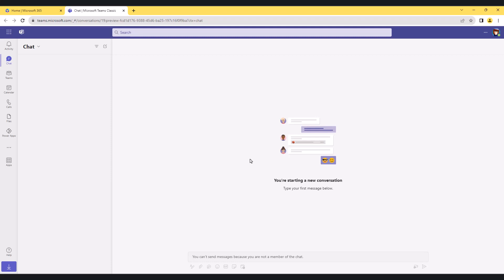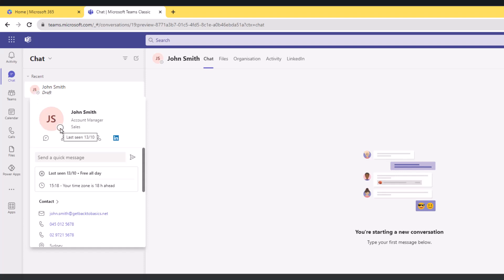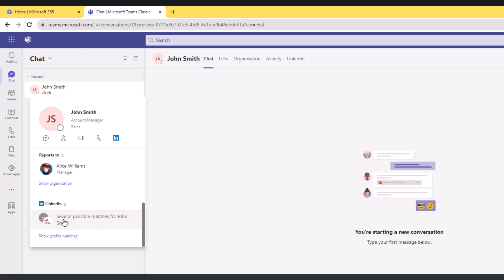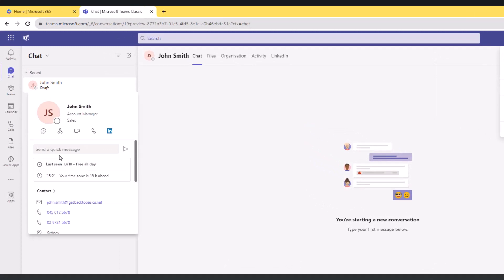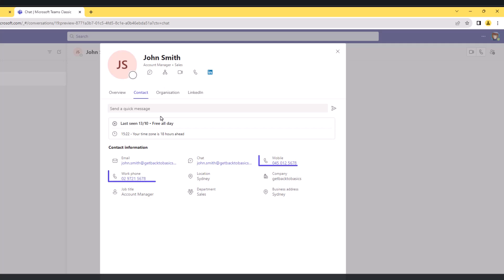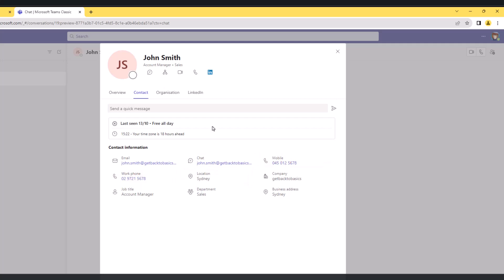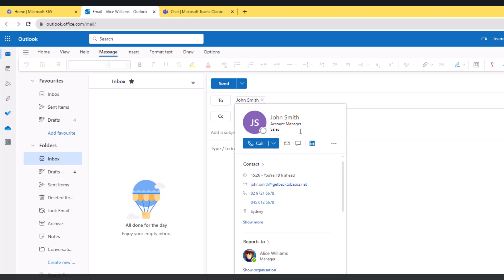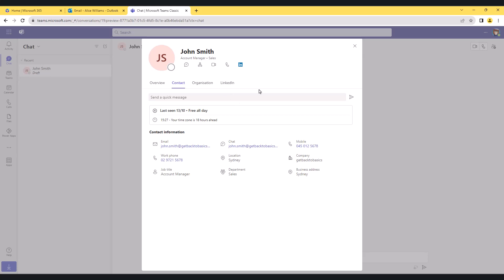User Contact Card in Teams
How comprehensive is the user contact card in Teams? What information can the card tell you about the user? And who is who in Teams?
Explore the features and use users' contact cards in Teams to chat, call, and see users' details, including the org chart, LinkedIn profile, title, department, phone numbers, email address, and more.

The user contact card in Teams facilitates collaboration and the use of efficient ways to communicate.

My name is Rafat Sumreen. I discuss Microsoft Teams solutions in this channel, including Teams Voice, direct routing, operator connect, governance policies, phone system, Teams phones, identity management, Microsoft Teams governance, Office 365 groups, Azure AD, Teams guest, and Teams external access.

I also delve into Office 365 user management, Exchange Online integration, Apps, Teams rooms, and devices.

This channel is for you if you are looking for useful content and live demonstrations on Unified Communications, Cloud Computing, Microsoft Teams, user adoption, Modern workplace, digital workplace, Microsoft 365, and Office 365.

I will regularly cover Teams' new features and "What's new in Teams?" Thanks.